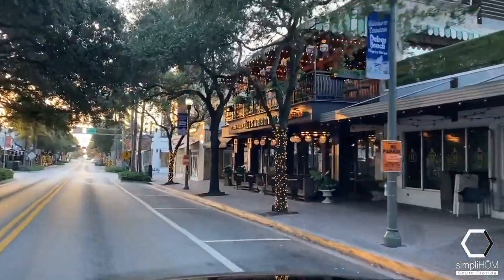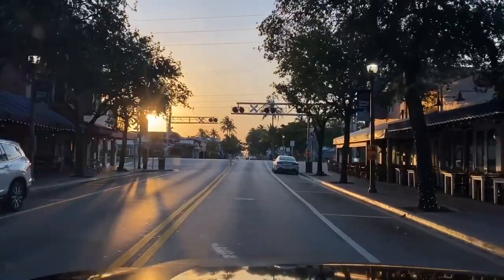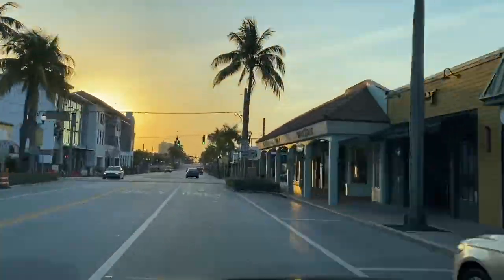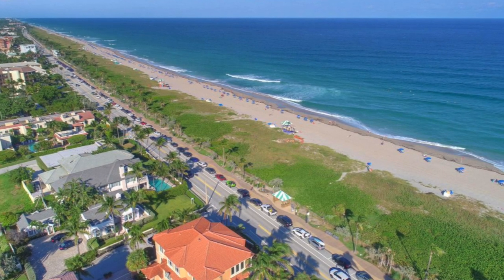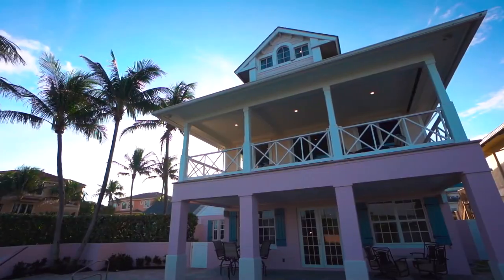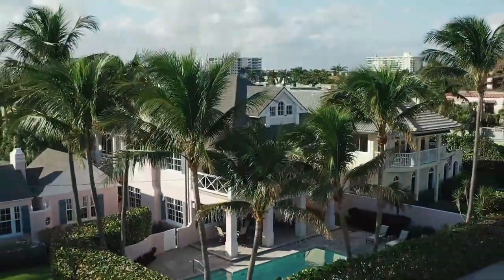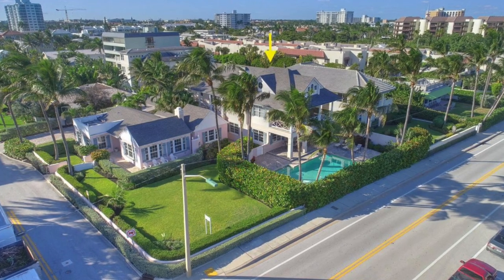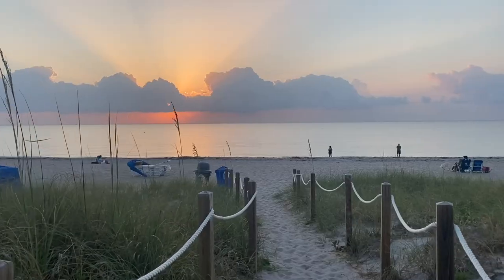Living in Delray Beach Florida - What's Florida living really like in 2021?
This video is all about what living in Delray Beach Florida Florida in 2021 is really like and showcases an 11.9 million estate home in the historic neighborhood of Nassau Park.

If learning more about Delray Beach is your thing you are going to love this video.

To learn about every city in South Florida click the link below for our South Florida City & Relocation Guide👇👇👇

Delray Beach is in Palm Beach County and it's is one of the best places to live in Florida.

This tropical beach town may be perfect for you and your family to max out the South Florida lifestyle and live the good life.

It's just north of Boca Raton and south of Boynton Beach, and roughly 30 mins to Fort Lauderdale, West Palm, and just under 1 hour to Miami.

It's also a short day trip of 3 hours to Orlando or Tampa Bay.

This means you’re never really that far away from Miami Beach, Downtown Nightlife and Business, the ocean, Disney World, Universal Studios, or Busch Gardens. And due to the proximity to international air and seaports, you can be anywhere in the world fairly easily.

Downtown Delray has tremendous energy and eclectic, artistic vibes.

There are lots of art galleries, bars, restaurants, coffee shops, and parks.

Delray Beach has become a wildly popular destination for those looking to escape the cold and enjoy their time spent lying in the sunshine.

One of the most popular reasons people choose Delray, FL to live here is because it is a beach town. With over two miles of coastline, Delray gives residents the beach experience they have been yearning for.

Easily accessible beaches provide countless hours of entertainment in the sun, sand, and ocean.  Whether you love building sandcastles or you just want to lounge with a good book, the beaches here make it all possible.

In Delray, the main entertainment area is known as Atlantic Avenue.  The street offers many different opportunities for dining, eating, drinking, and shopping. It's wildly popular for nightlife.

This is also a great alternative for a break from the beach which includes upscale restaurants, booming art culture, and shopping boutiques, Atlantic Avenue truly offers something for everyone. Because of the booming arts scene, Delray hosts many different arts and culture festivals throughout the year.

From the Delray Beach Garlic Fest to the Delray Affairs arts and crafts event, you can always find a fun event to attend.  You can take your boat out on the water or spend the afternoon on a golf course.  Many of people enjoy jogging, walking trails, and other exercise opportunities available around the city.

There are also many nature preserves.  From the Green Cay Wetlands to the Wakodahatachee Wetlands, there are many places to walk the boardwalk and enjoy the Florida wildlife.

Unbeknownst to many Delray Beach is home to some of the most exclusive oceanfront real estate in the world.  And with that in mind, it's my pleasure to introduce you to some of it… enjoy.

To learn more about every city in South Florida click the link below for our South Florida City & Relocation Guide👇👇👇

Over the last few years, we've helped hundreds of people buy and sell homes in sunny South Florida and we absolutely love it

As 40 year Florida residents we know all the best places to fit your lifestyle and budget.

So if you’re even thinking about moving to anywhere in South Florida, you've got to reach out to me because we've got you back when it comes to living in South Florida.